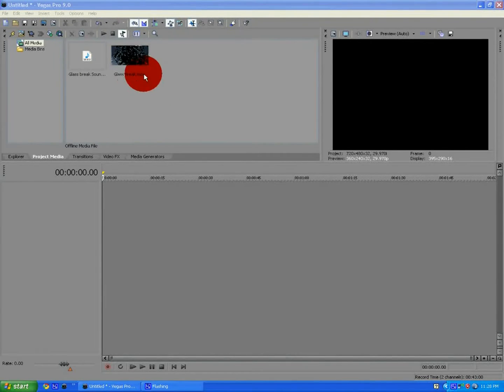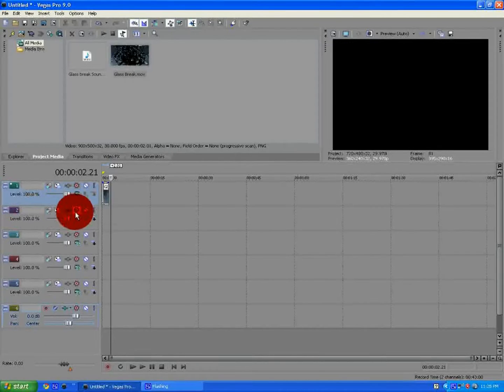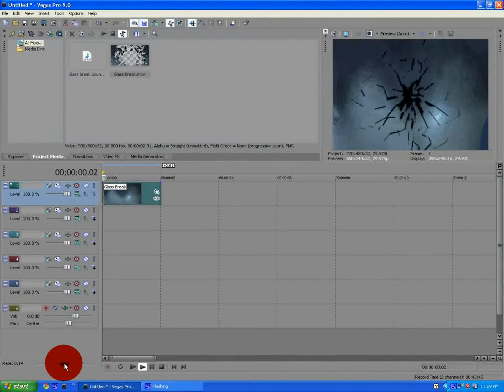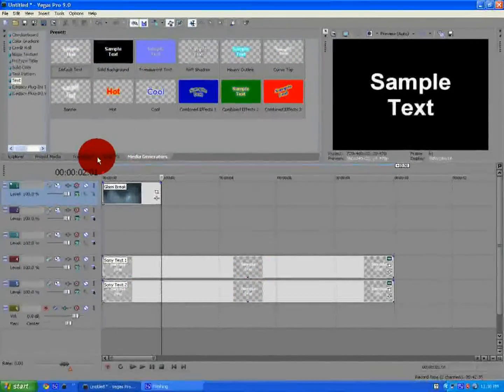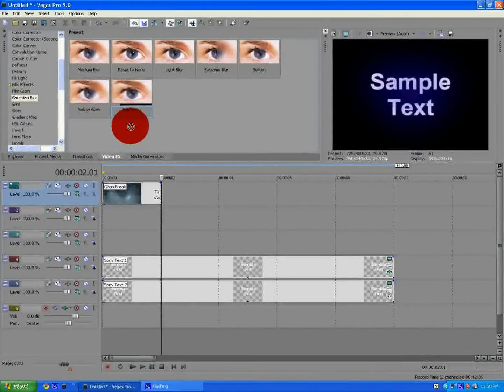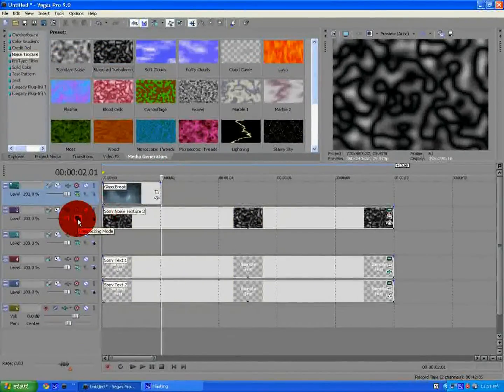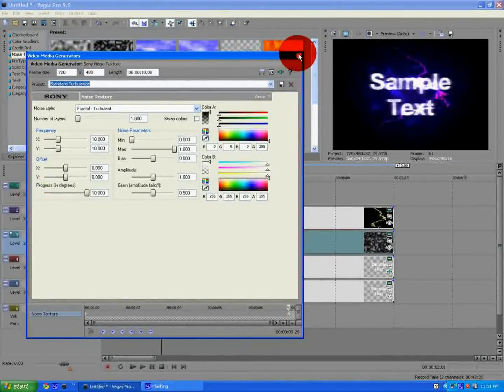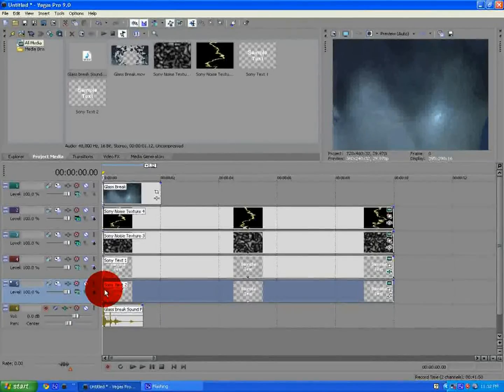How to make the best intro in sony vegas pro 9